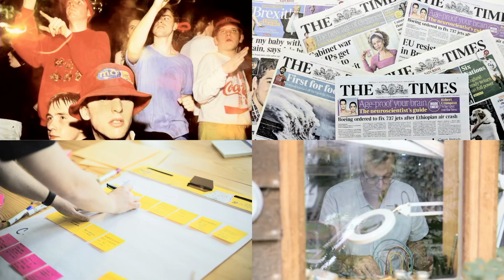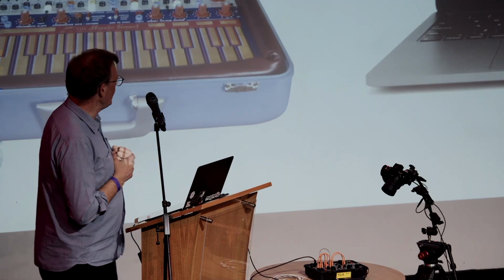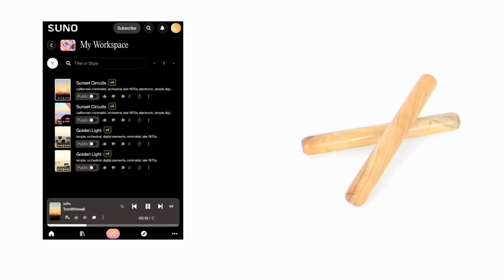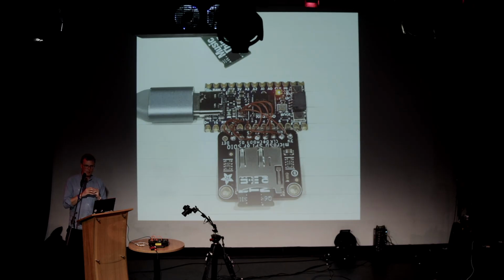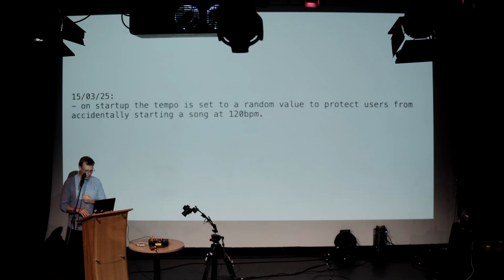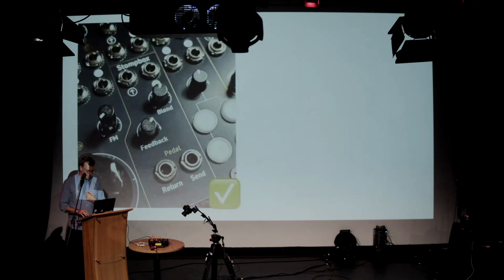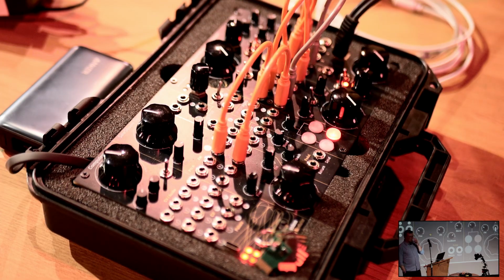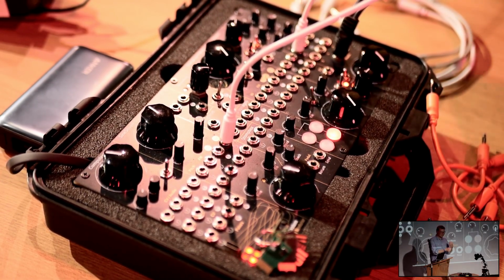Crux Festival 2025: Music Thing Modular w/Tom Whitwell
Here's the full talk from Tom Whitwell of Music Thing Modular, recorded at Crux Festival 2025 at London's Rich Mix on 19/04/25.  @MusicThingModular

Check out more audiovisual recordings of livesets on our YouTube channel!